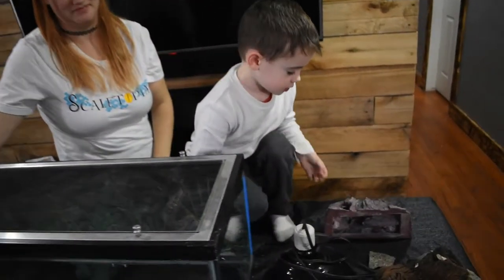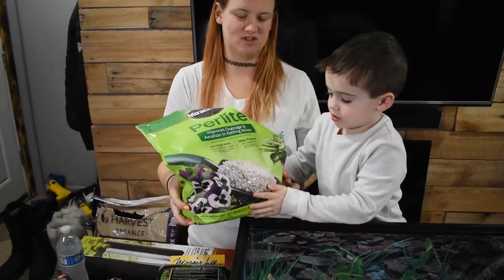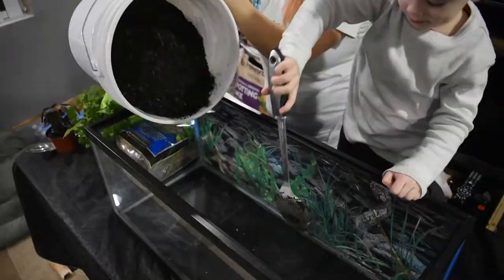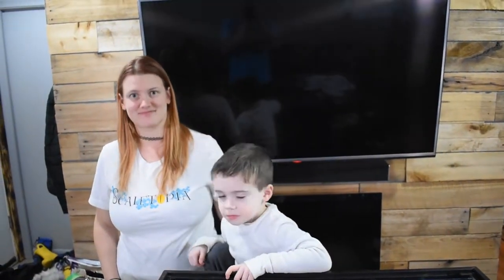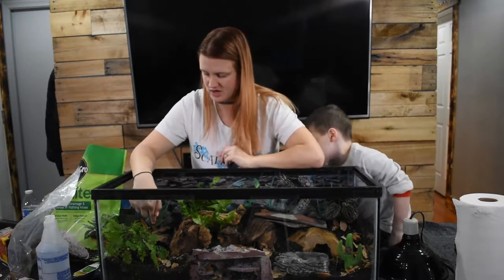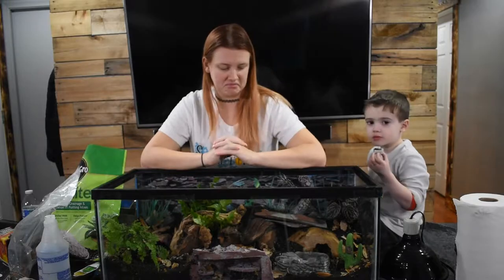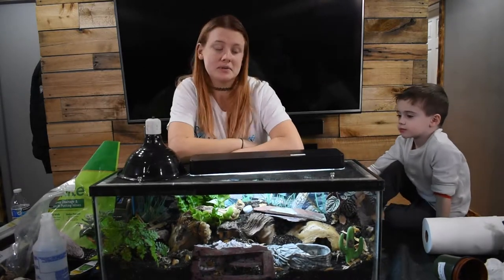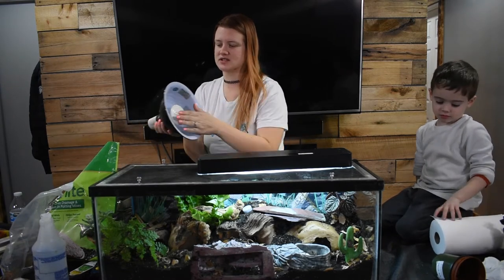bioactive vivarium build for our gecko Oreo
In this episode Jaci and Christian set up an amazing display tank for Christians fat tailed gecko named Oreo. They use real plants and make soil to house the springtails and isopods needed to be a real bioactive enclosure